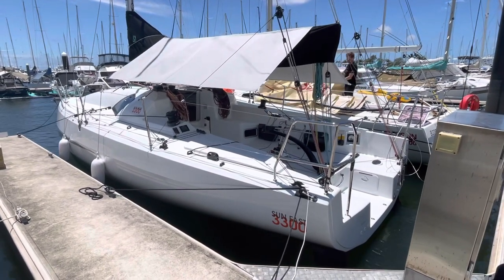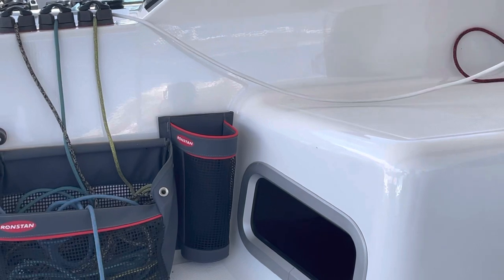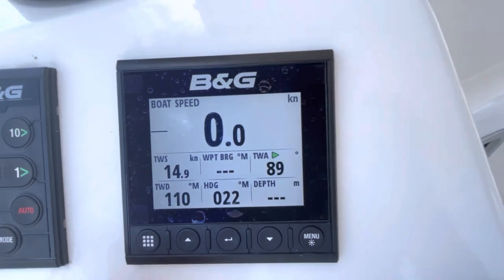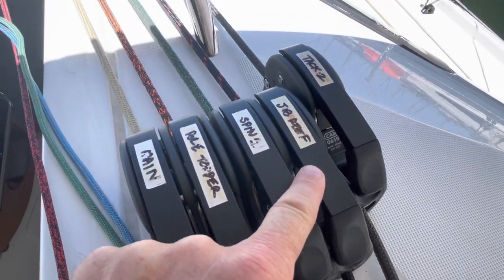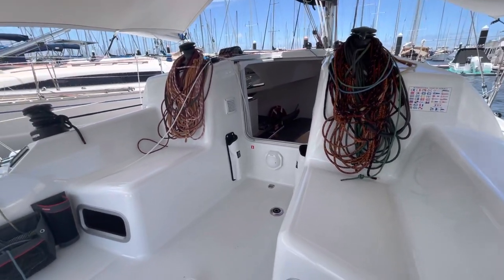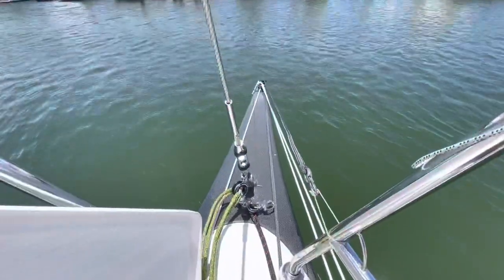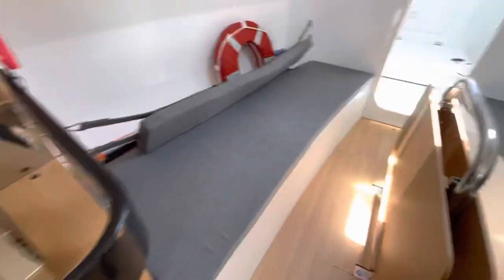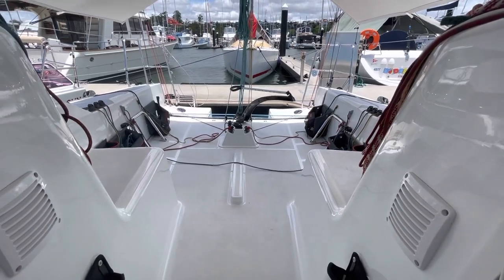2021 Jeanneau Sun Fast 3300 #46 walk through and rigging tips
Detailed walk through of Jeanneau Sun Fast 3300 hull #46 fitted with an alloy mast/boom and B&G electronics pack.